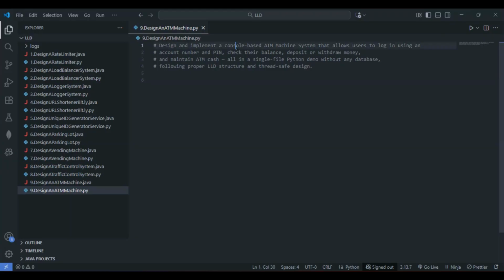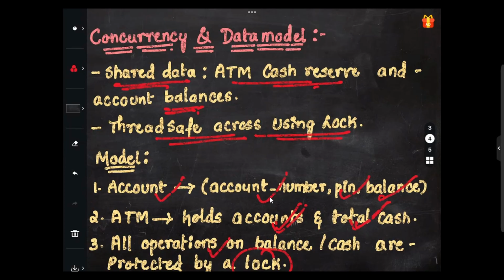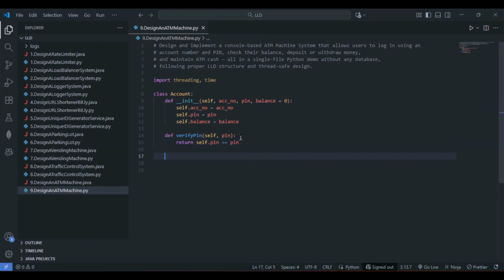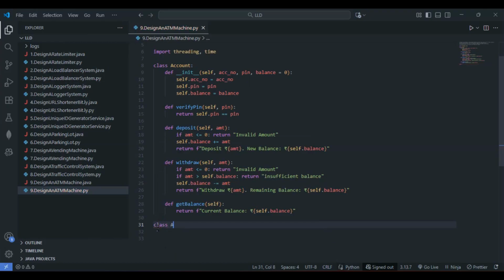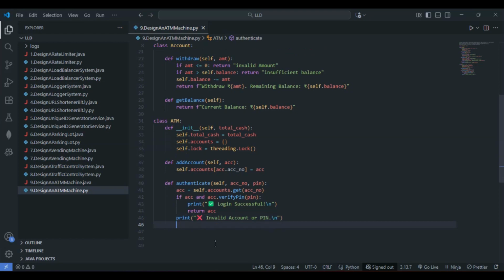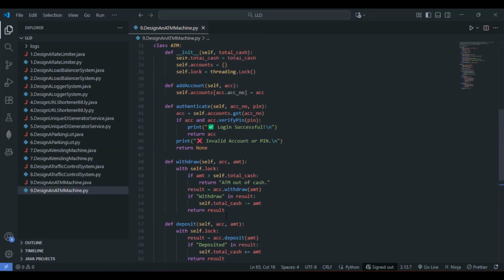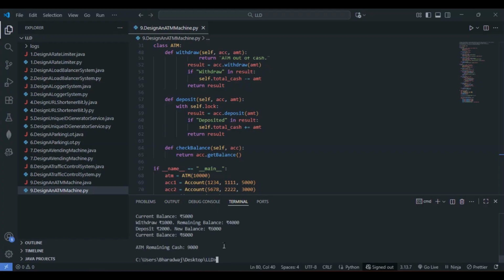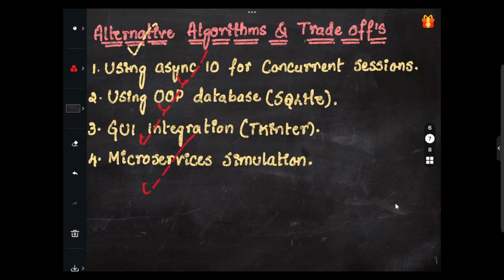9. Design and implement a console-based ATM Machine System